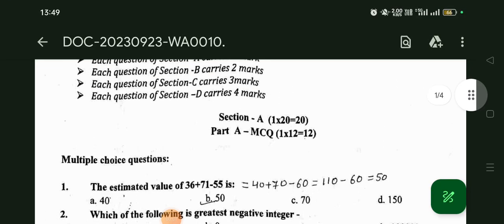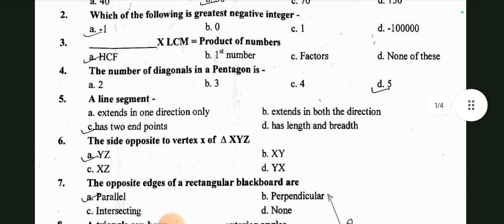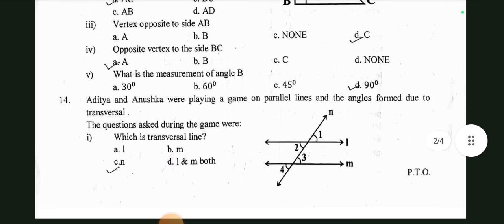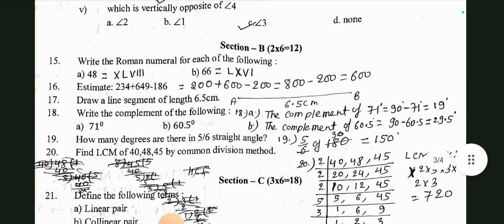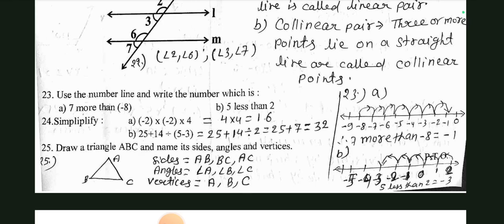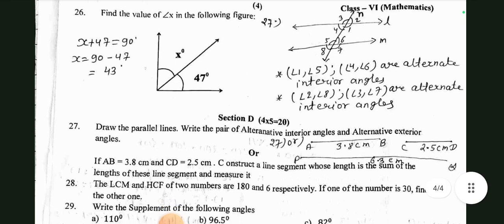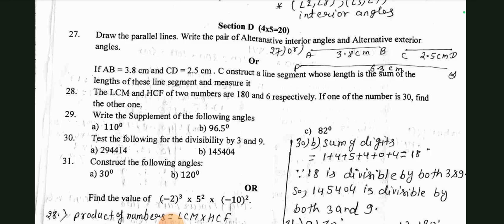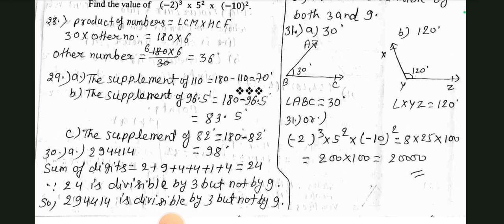Half yearly Question paper of Maths for Class-6(2023-24) DAV PUBLIC SCHOOLS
Question paper and their solution of Maths for Class-6